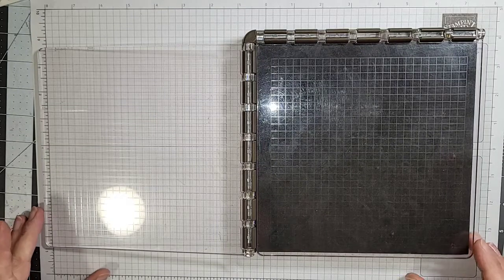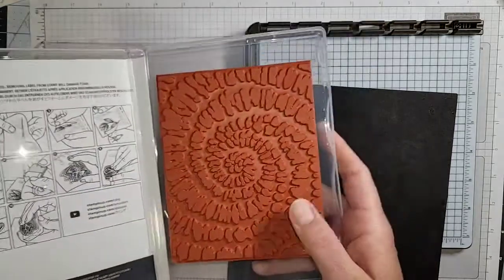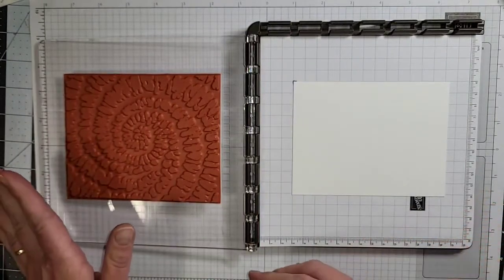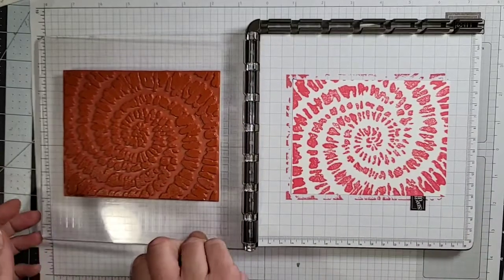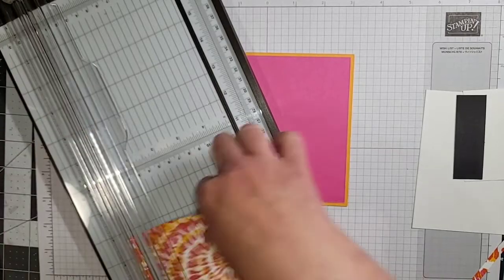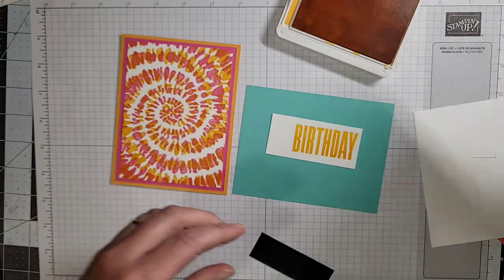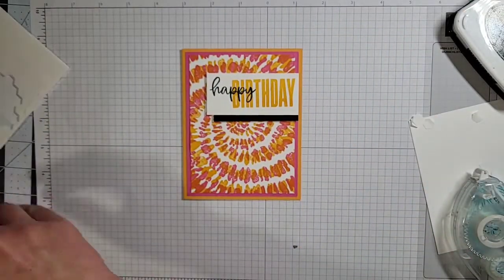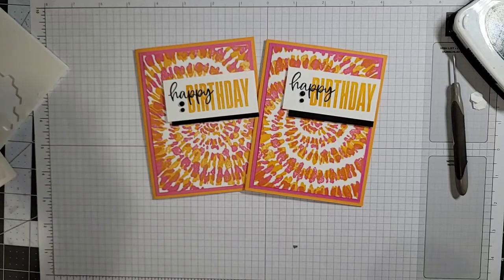Spiral Dye & Biggest Wishes - Facebook Live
The Spiral Dye background stamp is so much fun!  In this Facebook Live video I'll show you how to double stamp this fabulous stamp and make it the star of the show!  paired with the Biggest Wish stamp set this dynamic duo can make a huge assortment of cards in no time at all.